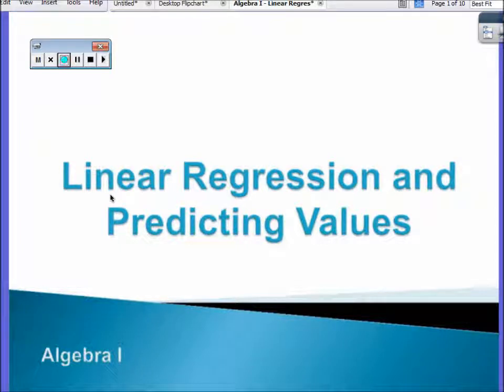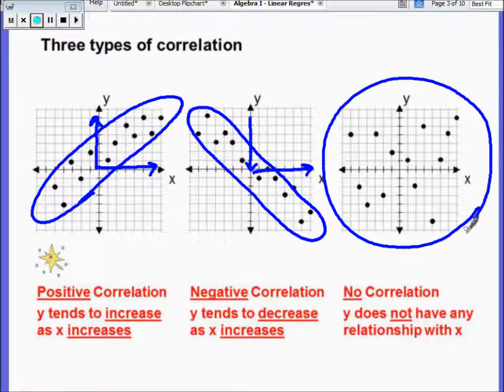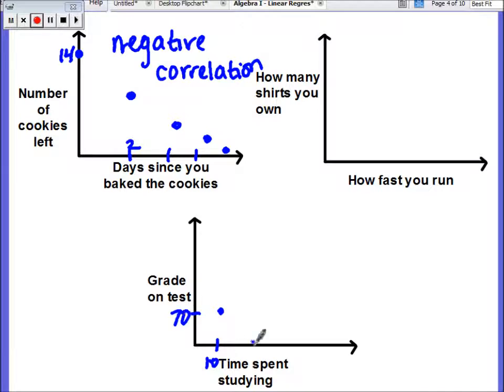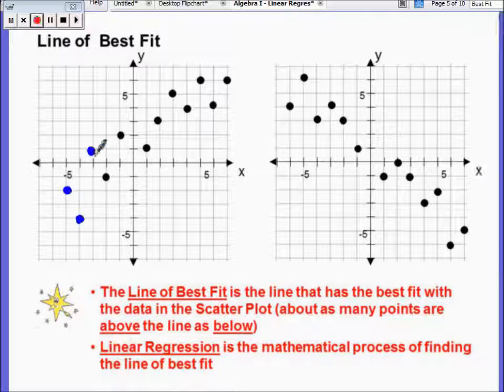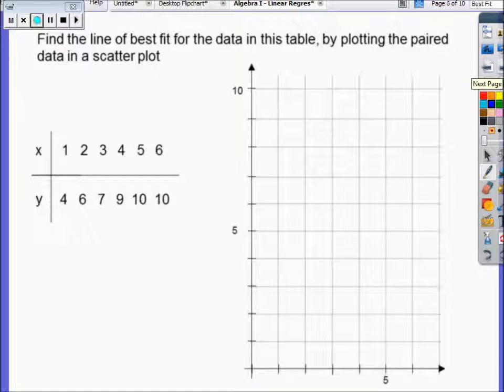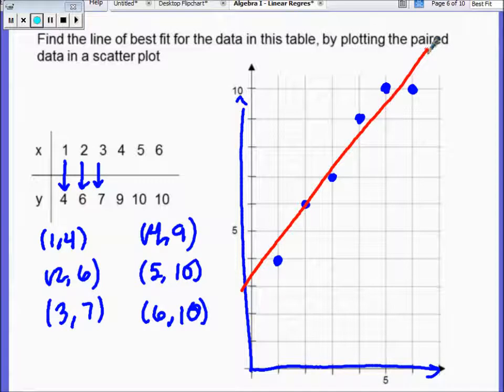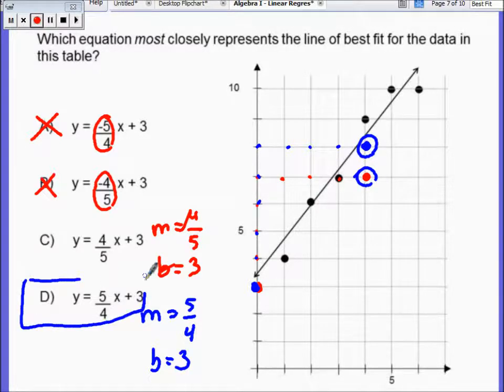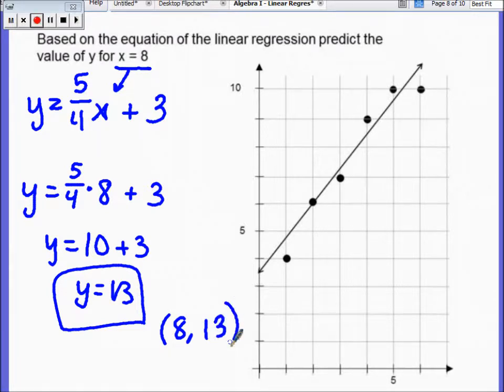Ms. Deyarmin - Video on Linear Regression and Correlation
Video #1: Watch while filling out your notes!